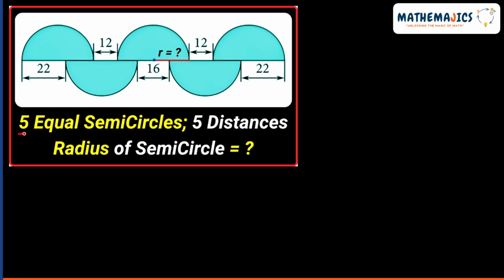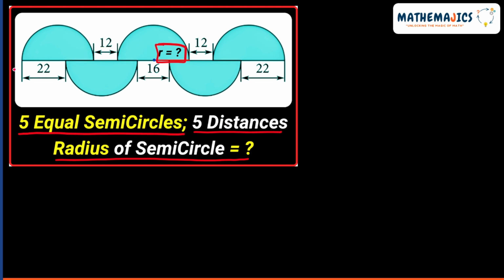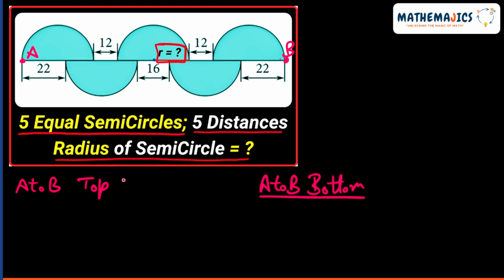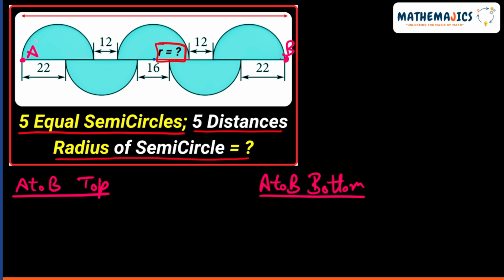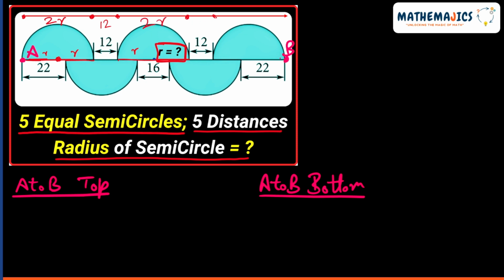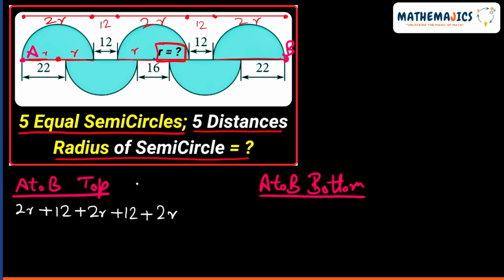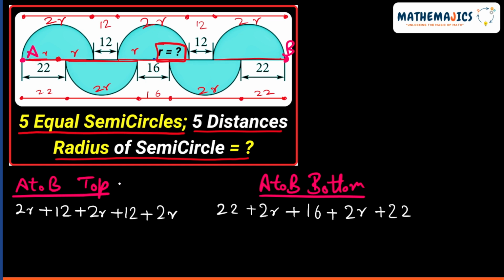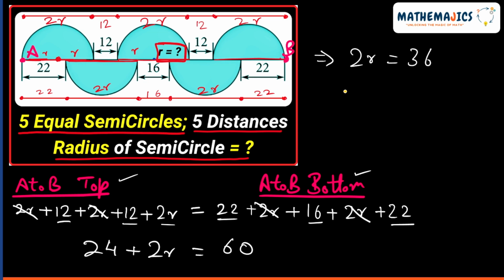A NICE MATH OLYMPIAD GEOMETRY QUESTION🚀maths